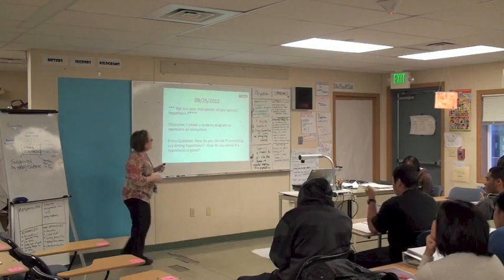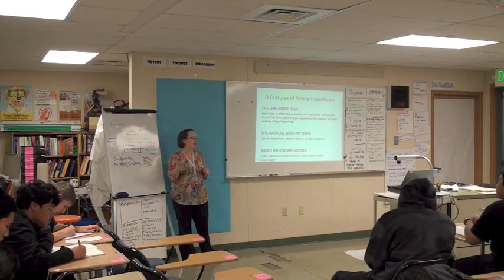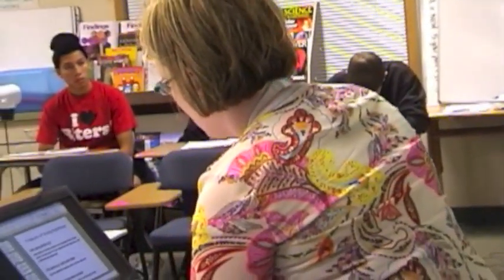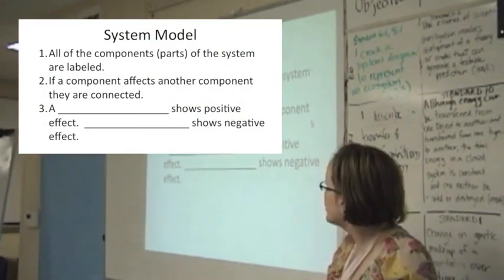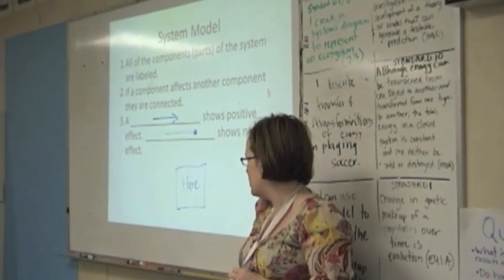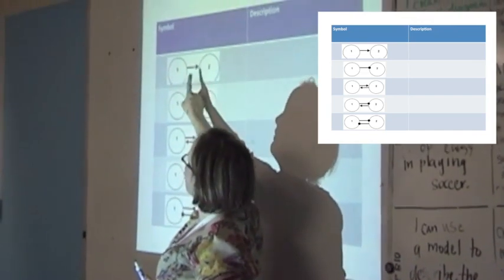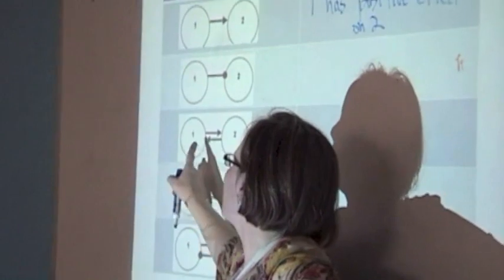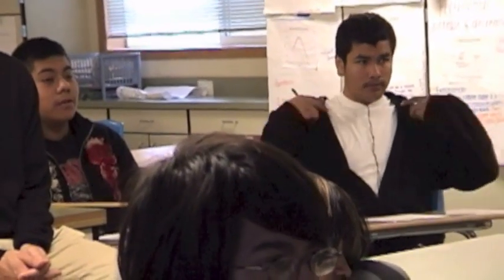creating initial models